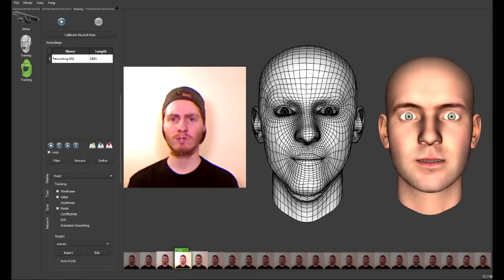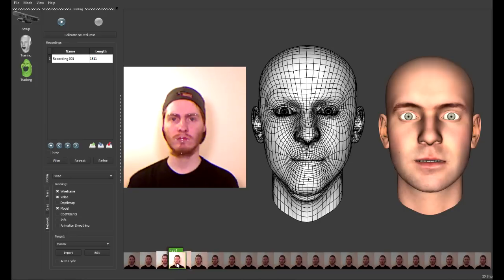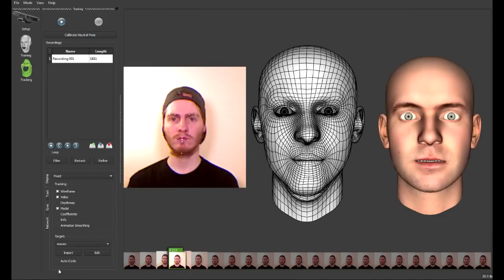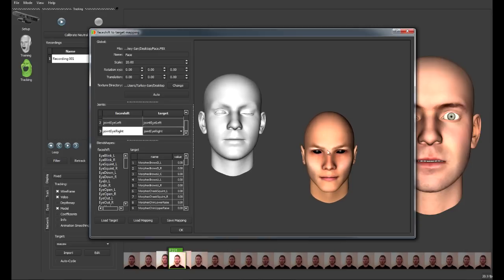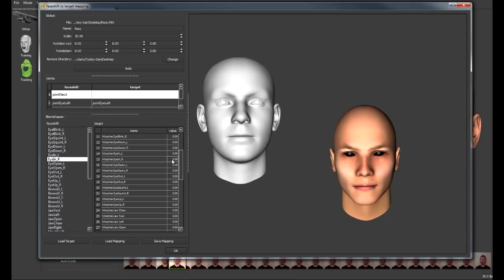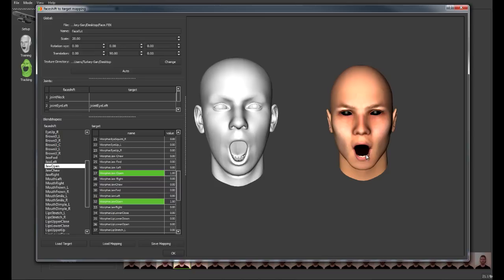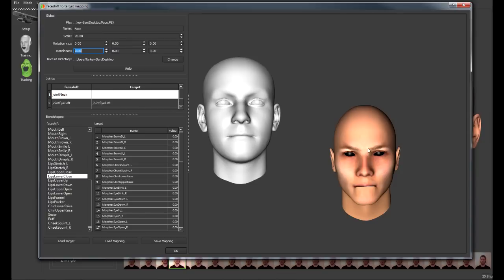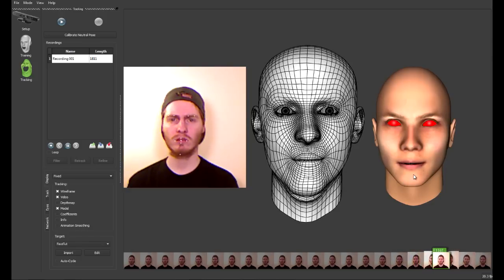Faceshift & 3ds Max Pipeline - Part 2/3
Hey guys!

Some people were asking how I went about using Faceshift with 3ds Max so I decided to do a quick overview of what I did. This is by no means a beginners tutorial, a lot of stuff is skipped over which is basic 3ds Max and Faceshift knowledge.